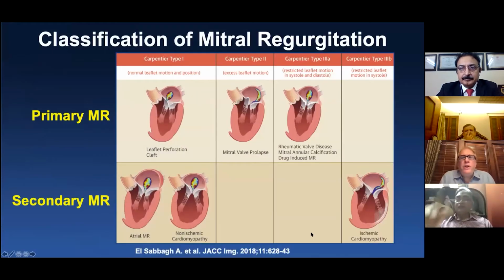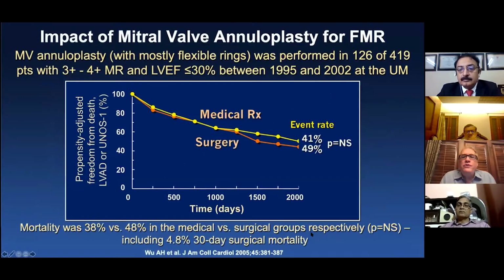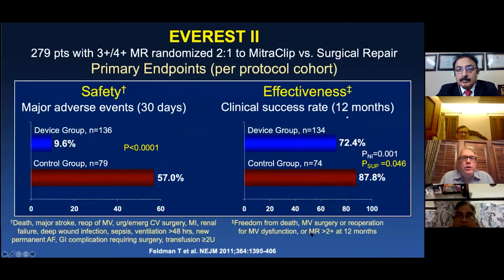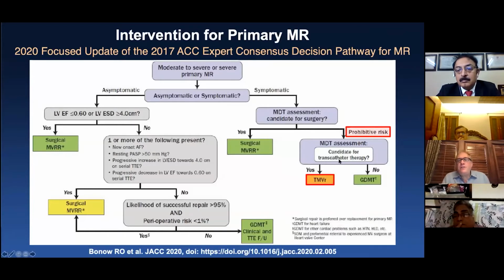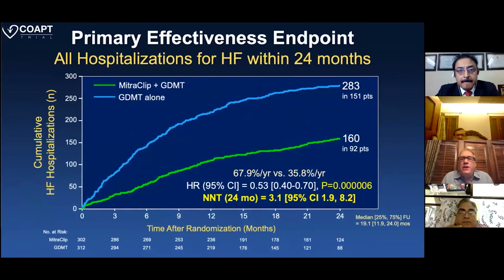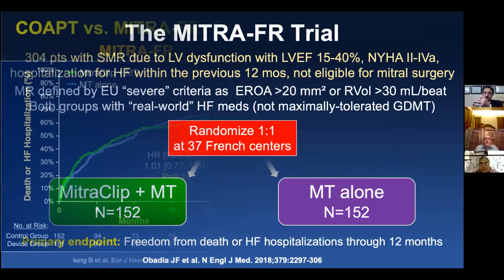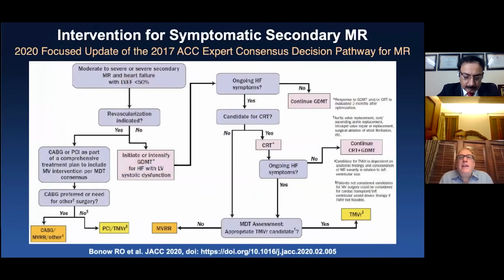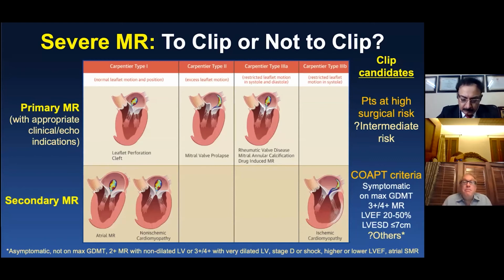APVIC 2020 - 26th June - Session 6 - Dr Gregg Stone, Chairman - Dr NN Khanna